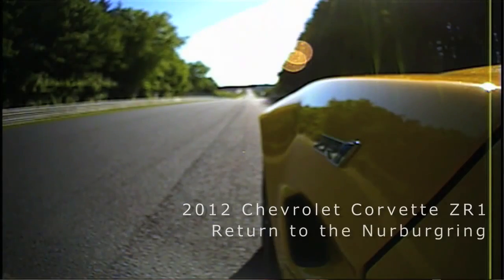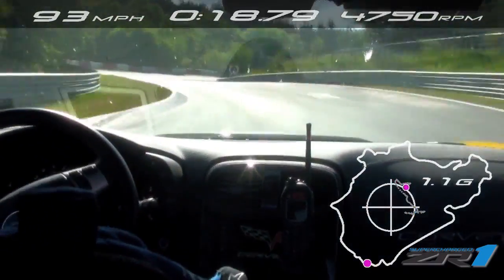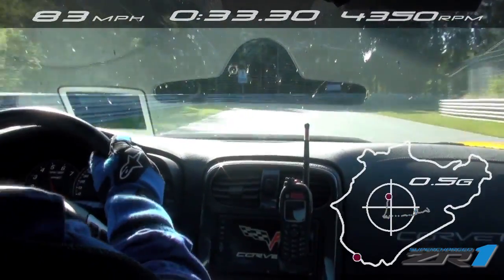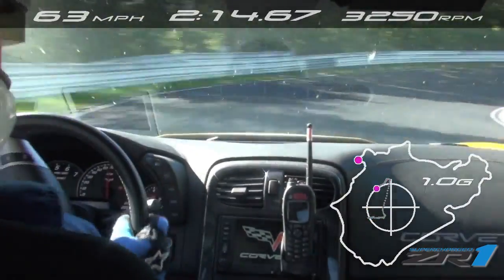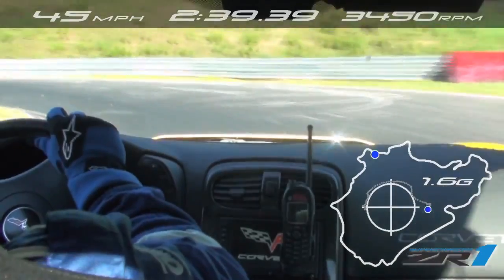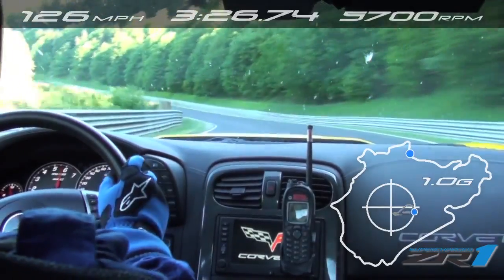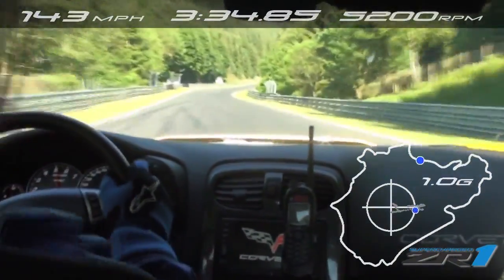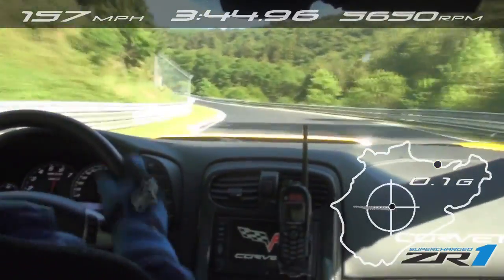2012 Chevrolet Corvette ZR1 hits the Nürburgring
To demonstrate the improvements on the 2012 Corvette, Chevrolet has returned to the Nürburgring with the range-topping ZR1.

As the video shows, the car - which features a supercharged 6.2-liter V8 engine with 638 hp (476 kW / 647 PS) and 604 lb-ft (818 Nm) of torque - lapped the legendary Nordschleife in 7:19.63 which is more than six seconds faster than the previous Corvette record that was set back in 2008.

To get the improved time, the ZR1 was equipped with the new PDE performance package which has a full-width rear spoiler and Michelin Pilot Sport Cup Zero Pressure tires that are "optimized for warm, dry conditions to increase cornering and handling capability."